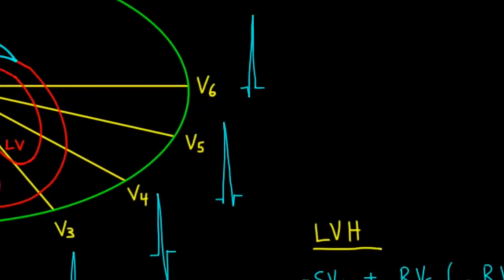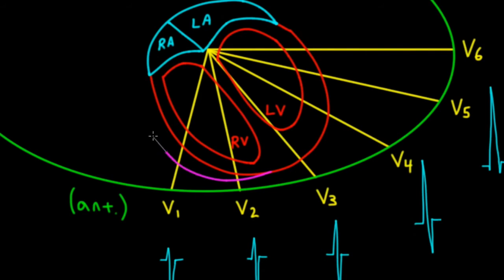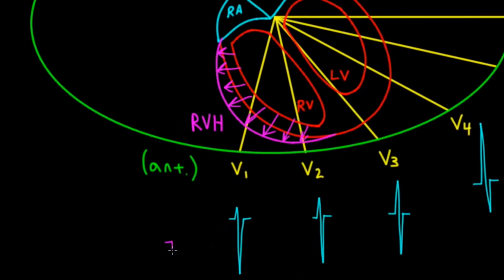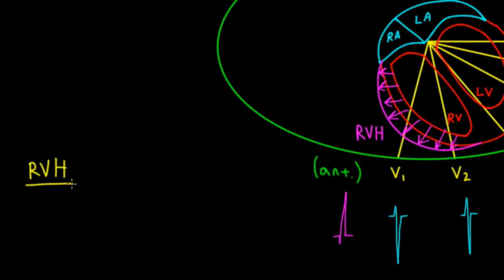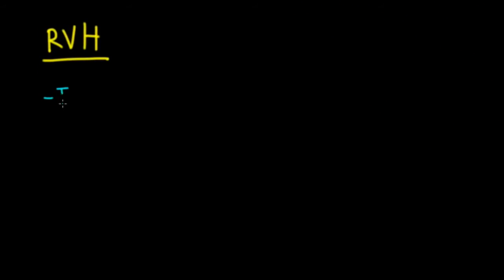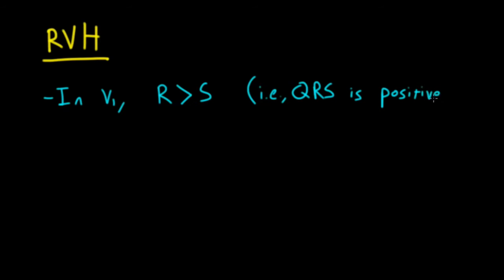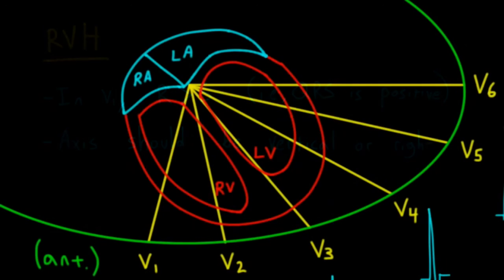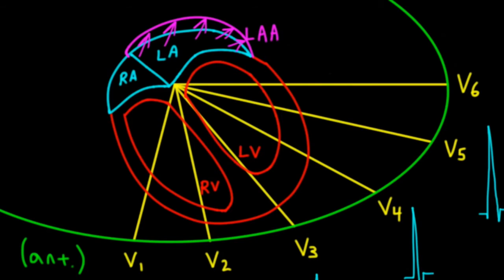How to Teach Using a Video Curriculum